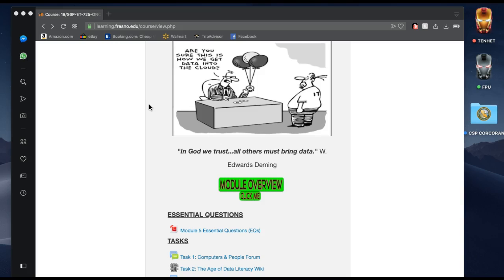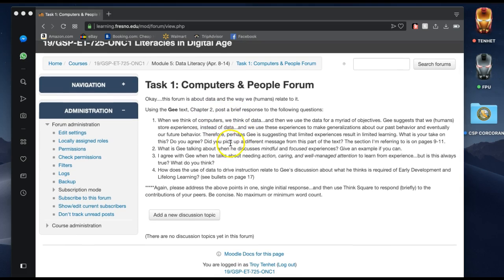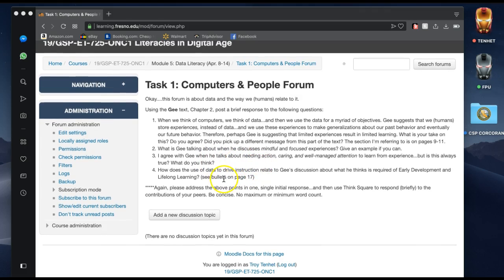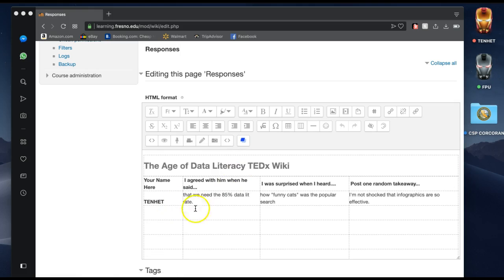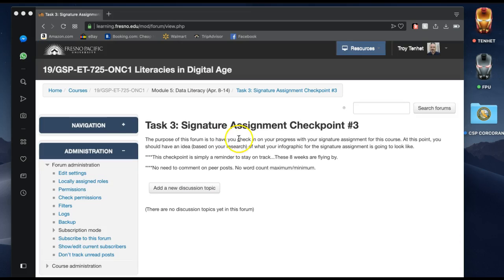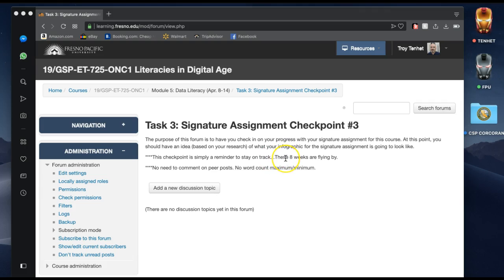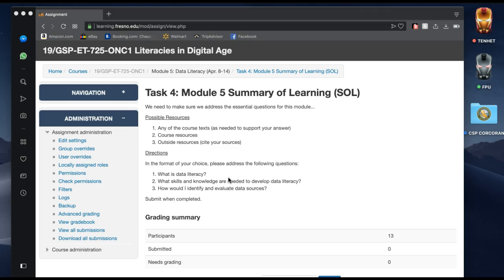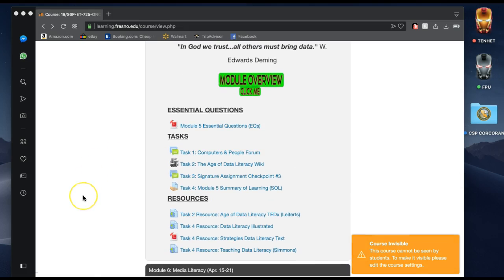Module 5 Overview